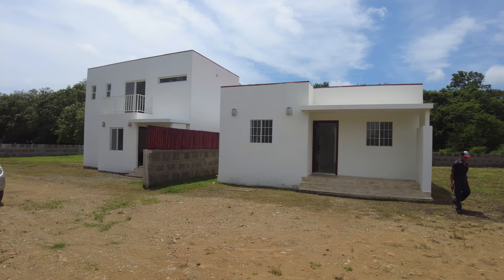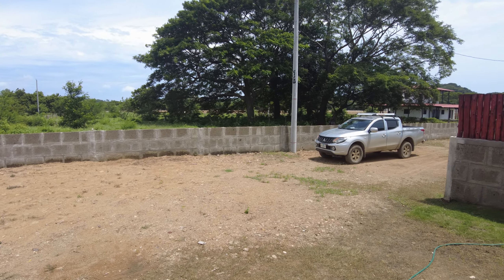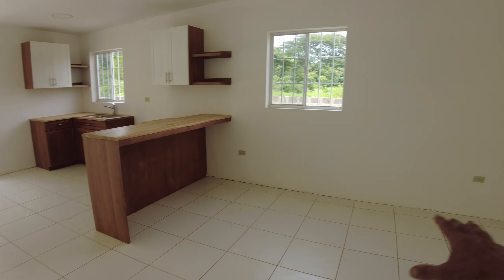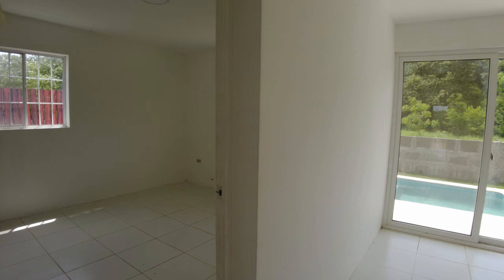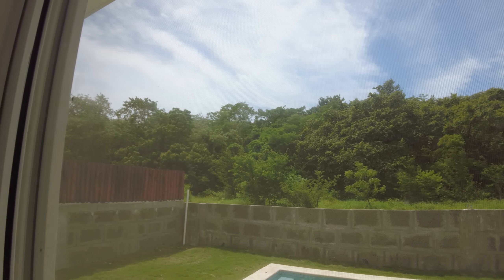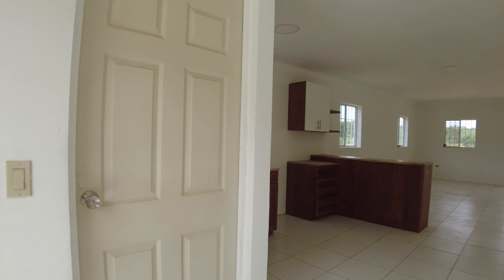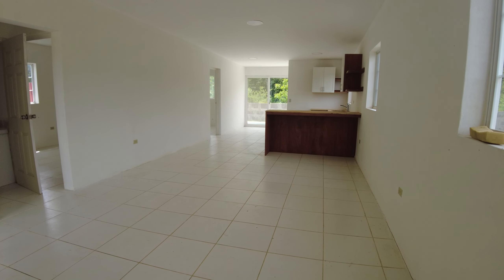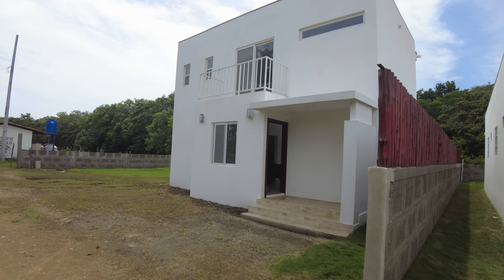Walk to Marsella beach, New Home for sale | $99k USD | 3Bed, 2Bath | San Juan del Sur, Nicaragua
Our Team @ BVN Realty communicates effectively in English | Français | Español.

With 7+ years of experience, we are the "on-the-ground" experts in the Real Estate market in San Juan Del Sur, Nicaragua.  At BVN Realty we believe there's a perfect home for everybody, no matter the budget. Our knowledge of the local area gives us a unique strategic opportunity to assist in your purchase decision.

Our team is ready to support you in the Real Estate journey within the southern Nicaraguan housing market. We have spent years developing trusting relationships with sellers, buyers, investors & local businesses in and around San Juan del Sur.

Are you ready to join us down in our laid back paradise - to live the BuenaVida lifestyle?

Check out our custom map of the San Juan del Sur area - where we highlight the BVN Realty listings - neighborhoods, river systems, essential services & some of our great businesses that here ready to serve you when you arrive!

How do I relocate here? Well a friend of the agency has created this document that is constantly being updated - its 20+ pages but it gives you the insight and instructions on how to do it - let your adventure begin!

BVN Realty | San Juan del Sur, Nicaragua | bvnica.com